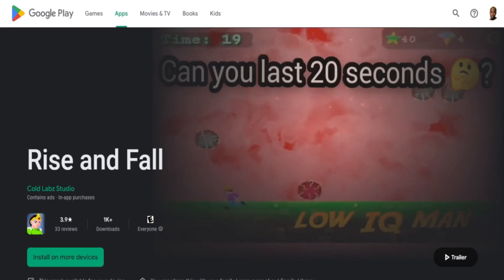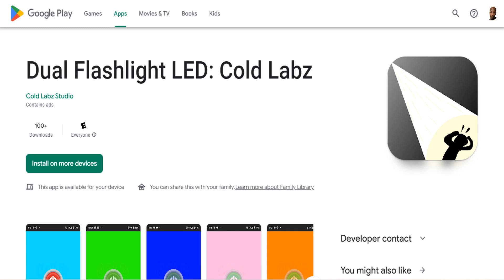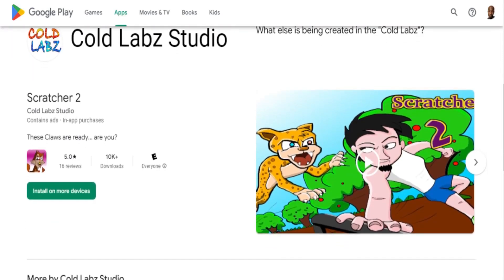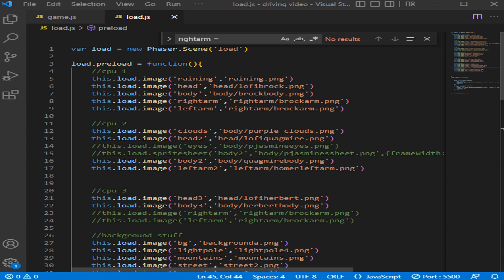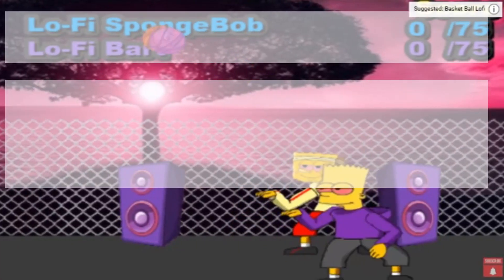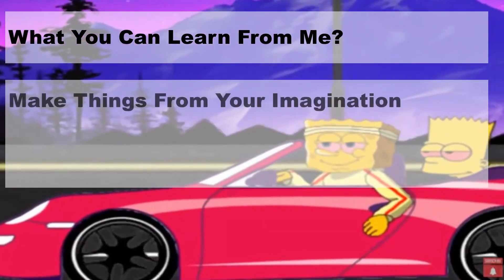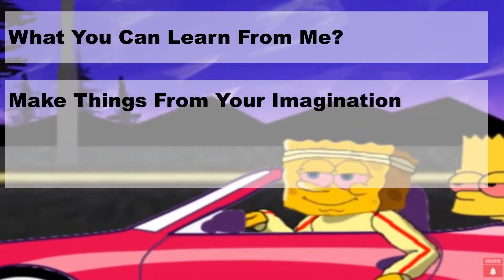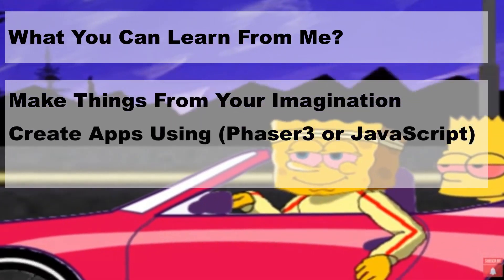Learn to Code: Make Apps in JavaScript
If you are trying to go to a coding BootCamp, trying to learn to program from college but struggling, or Need Something In Your PORTFOLIO for a Software Development Interview then you may want to learn how to create something worth looking at.

Employers DO CARE about degrees and certifications but they care more about WHAT YOU CAN PRODUCE. If you can show them your skillset then they'll definitely give you the benefit of the doubt.

I can't tell you that you're going from zero to mastery because it's not realistic. I just want to give javascript equality and a fighting chance in the field.  So why not learn Phaser 3 tutorials?

The reason I choose phaser 3 game tutorials is that even if you don't want to make apps in the corporate way you can still get the job done by converting Phaser Games into apps that look like conventional apps.

Outside of learning phaser game tutorials, you'll be able to pick up on other frameworks such as react/ react native or jQuery without much effort.

So if you are ready to take yourself more seriously feel free to watch my videos.

Apps I've Created.

🎮 Rise and Fall: another game I created, took me 3 months from beginning to end.

🛠️ Dual Flashlight: a Flashlight I made to see if I can make another app without it being a game.

What language do I use when it comes to programming?? Javascript
What do I make my games with: JavaScript/Phaser.io
How do I publish to the Google Play Store and Apple Apps Store???

Answer: Ancient Chinese Secret lol.